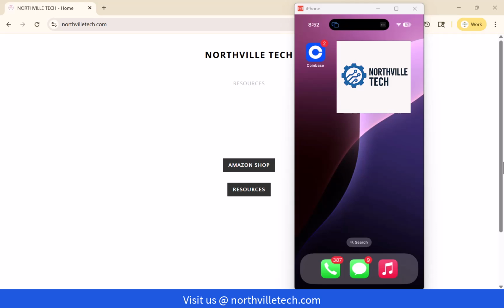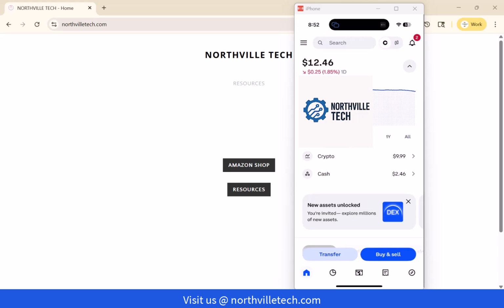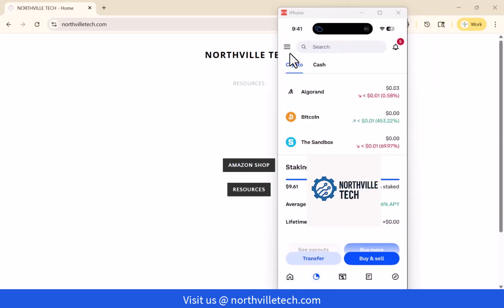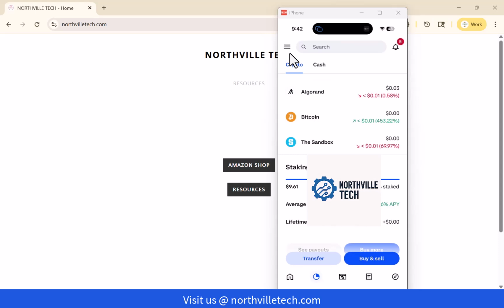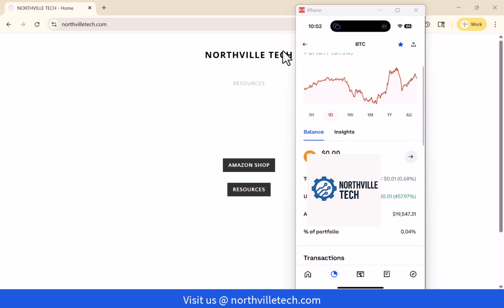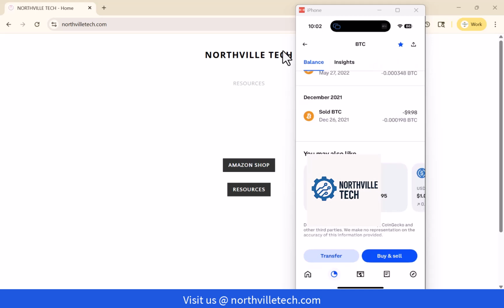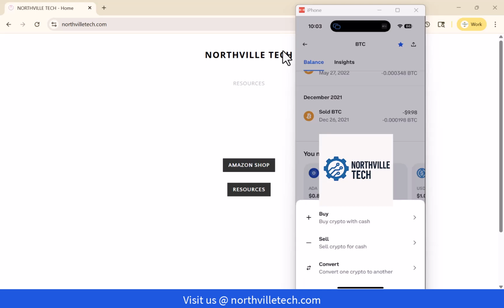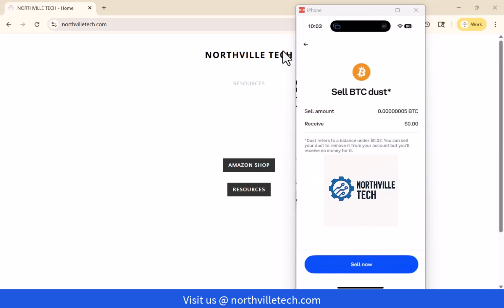How to Sell Bitcoin Dust on Coinbase App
Learn how to sell Bitcoin dust on the Coinbase app with our step-by-step tutorial. This easy guide shows you how to convert small amounts of Bitcoin into cash or other cryptocurrencies using Coinbase, one of the most popular cryptocurrency exchanges. We’ll show you how to log in to your Coinbase wallet, navigate to your Bitcoin balance and place a sell order to get the best price. Perfect for beginners looking to clean up tiny crypto balances and maximize their portfolio.

Start your crypto journey using the above links.